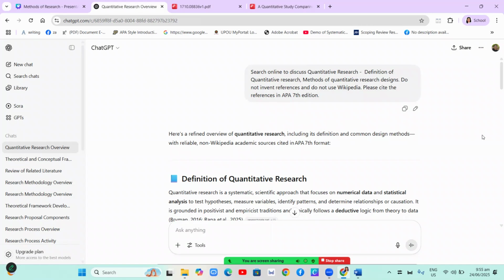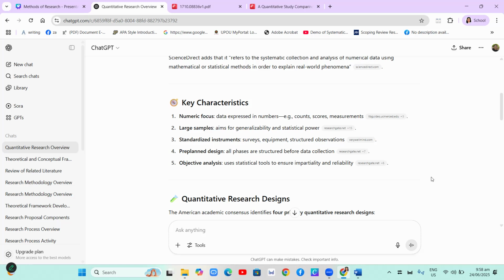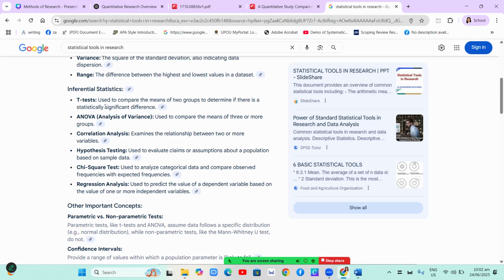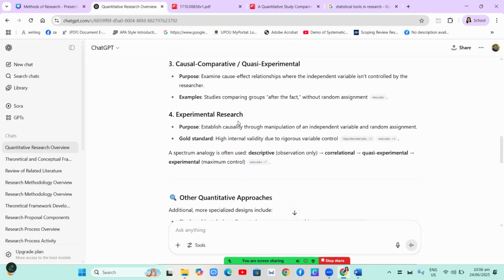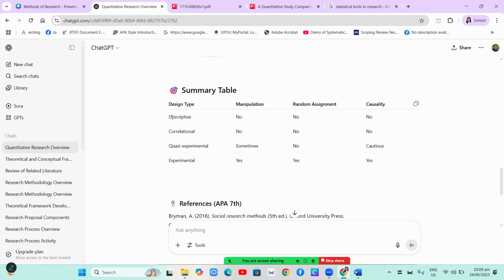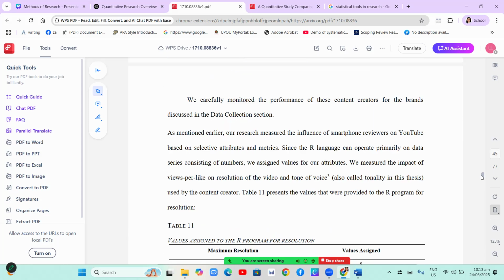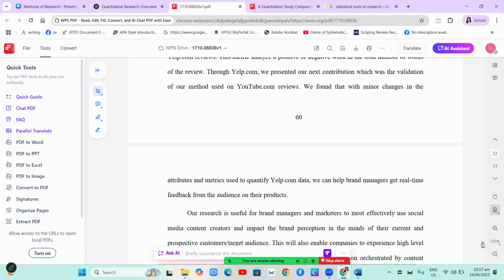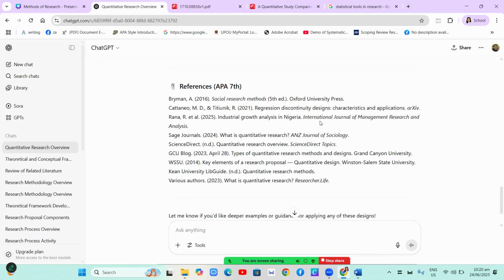Methods of Research. Lesson 10. Quantitative Research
Teacher Lourdes discusses the lesson about Quantitative Research. Student activity is creating a 1-2 minute video explaining what they learned from this lesson.